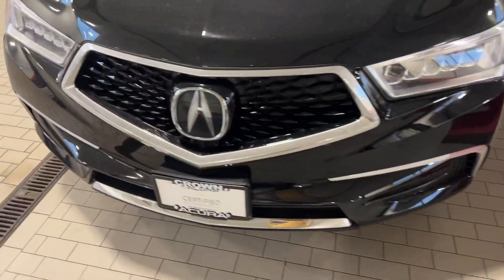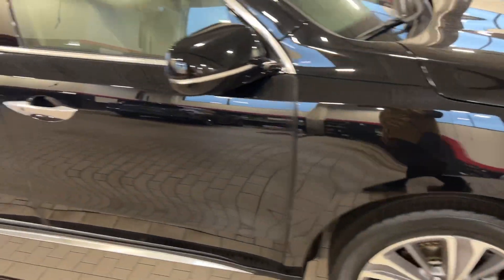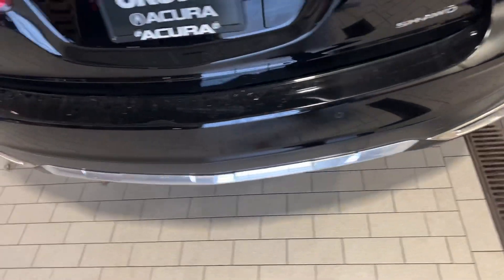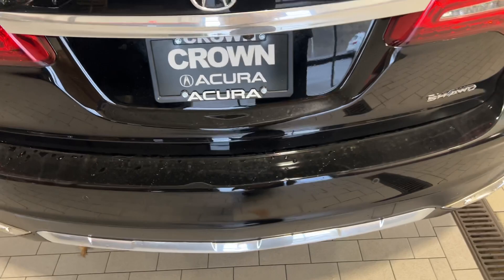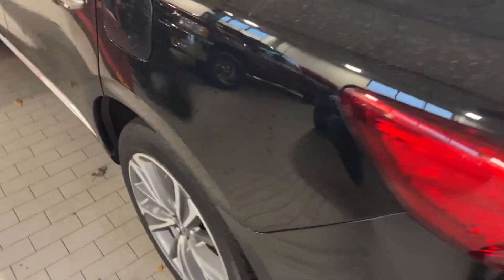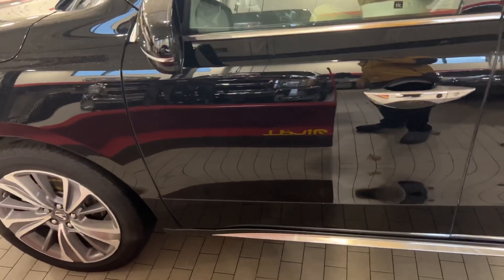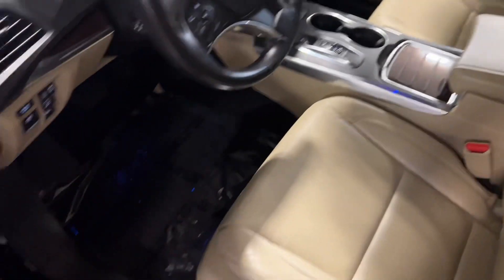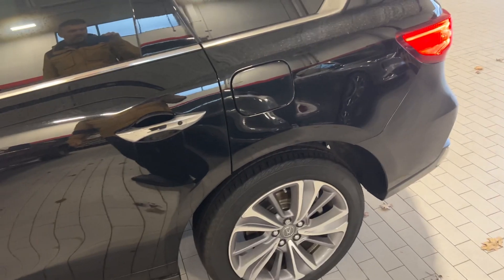December 11, 2021